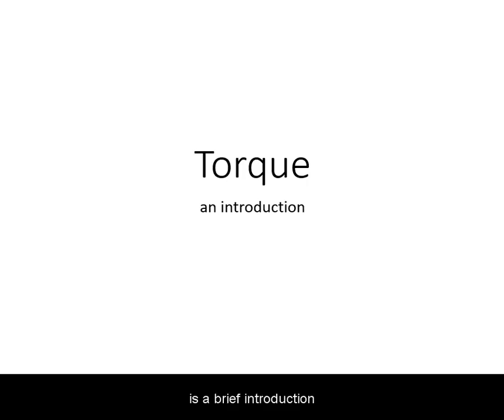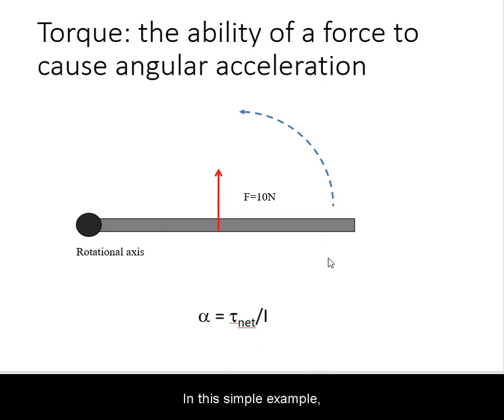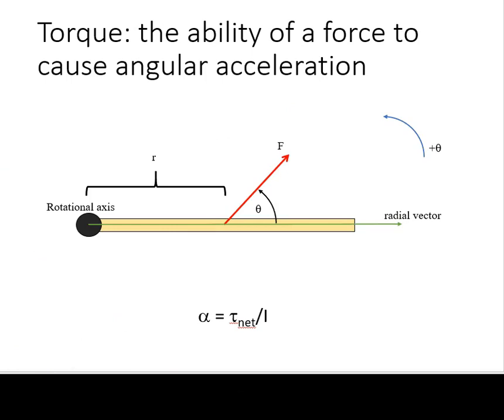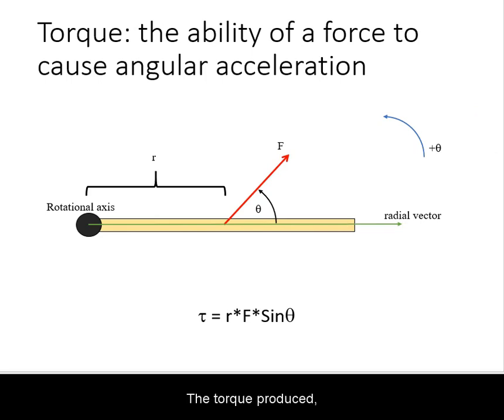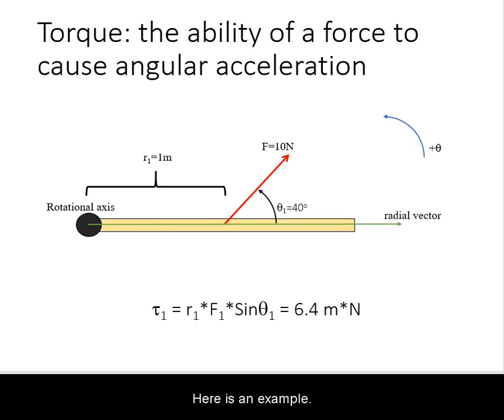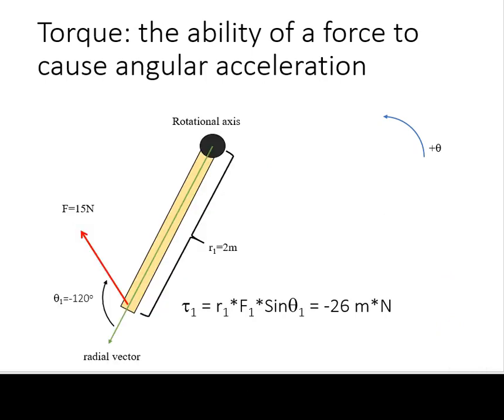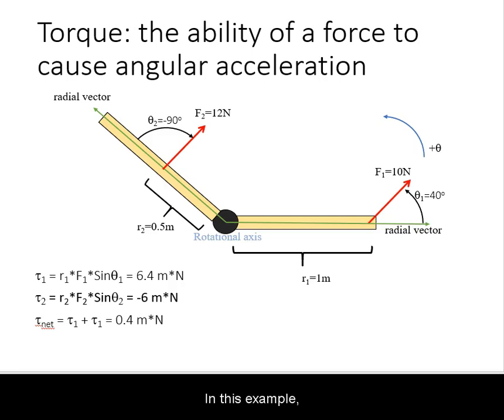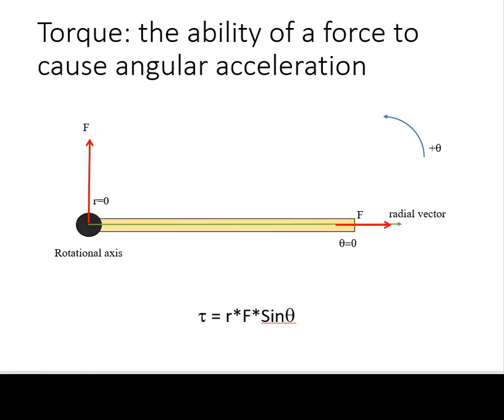Introduction to Torque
With simple examples.